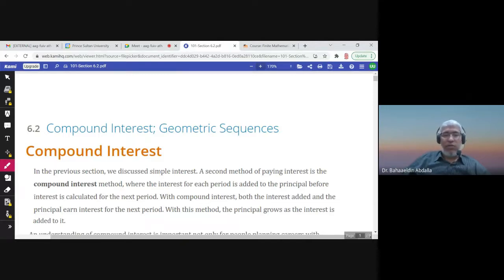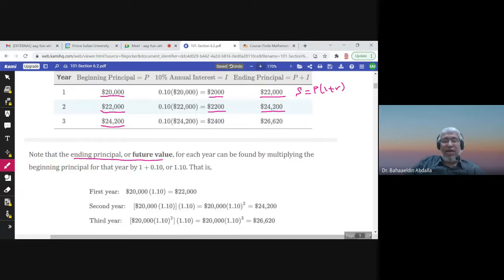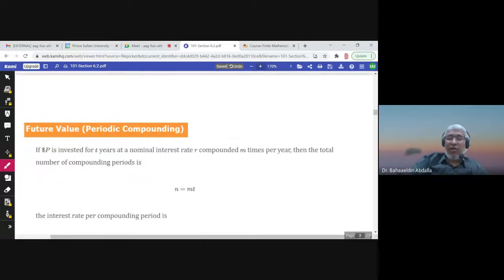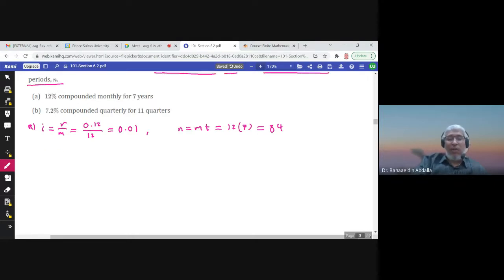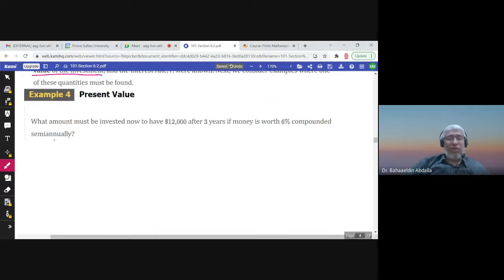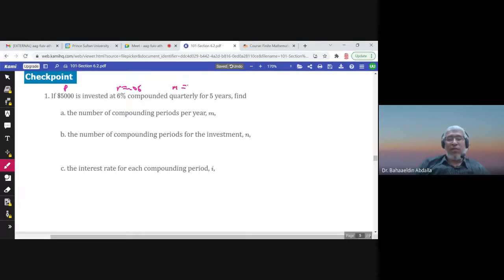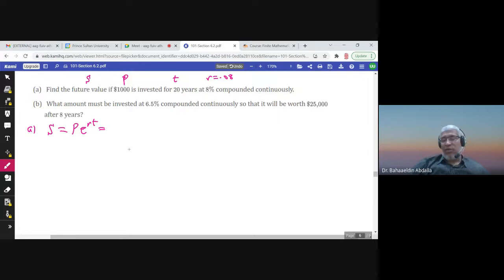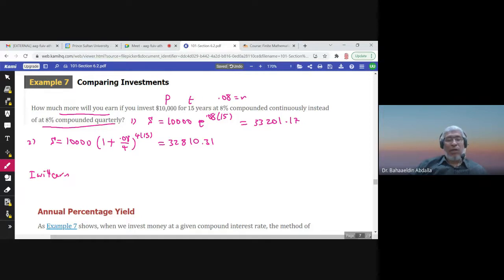6.2 Compound Interest